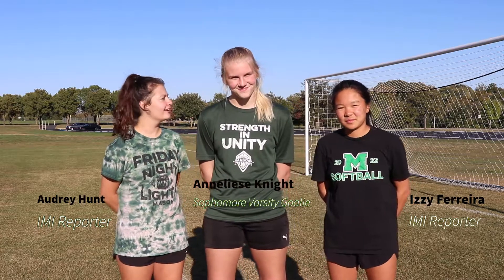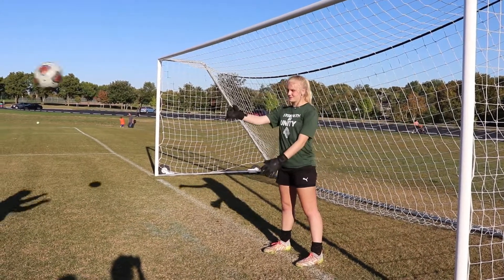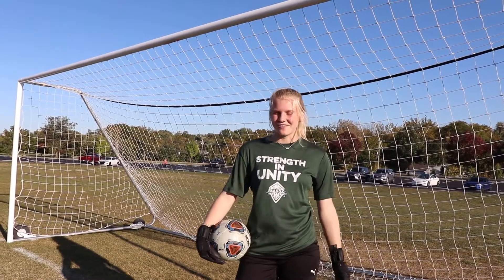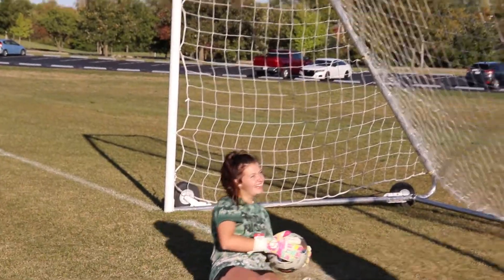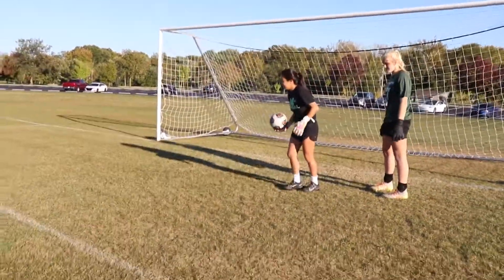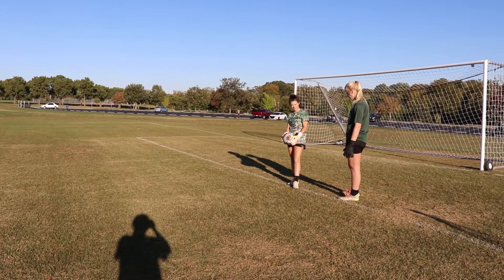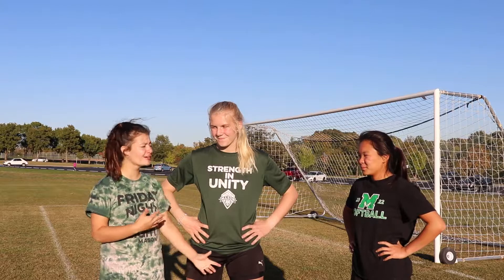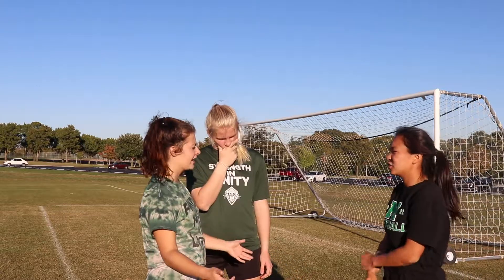Anneliese Knight teaches the art of goal keeping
She's one of the top keepers in the GMC and she taught softball players Izzy Ferreira and Audrey Hunt how to play the difficult position of goal keeper. Let's see how they do, hint. not so good.